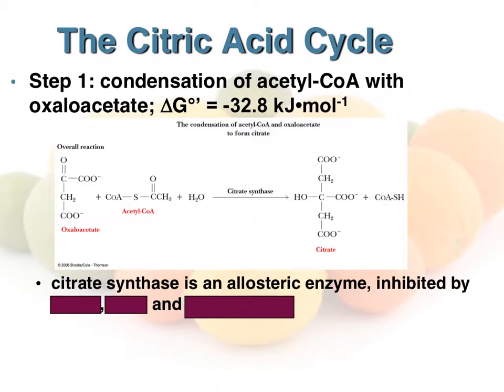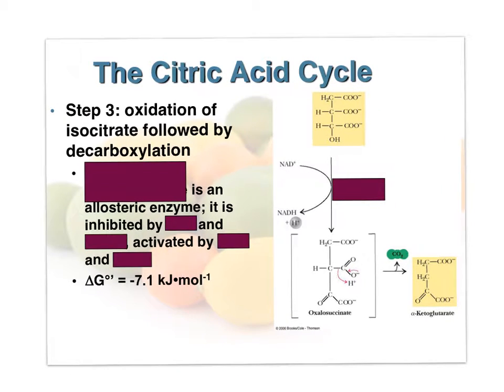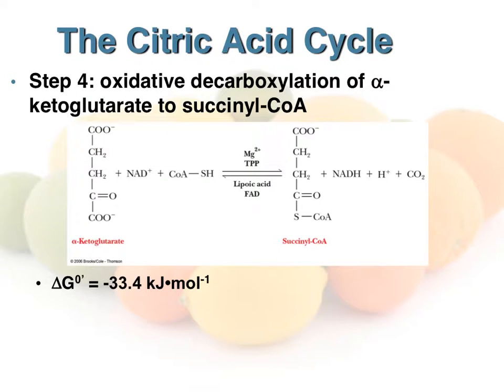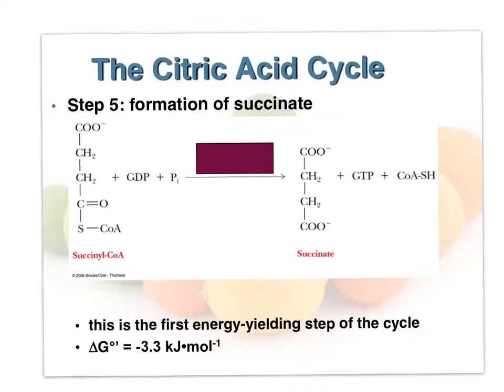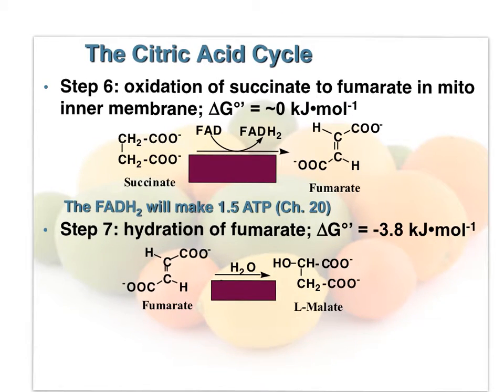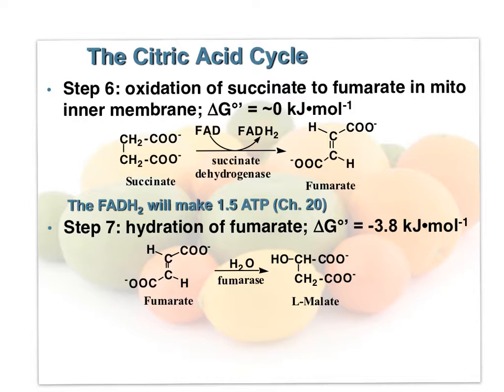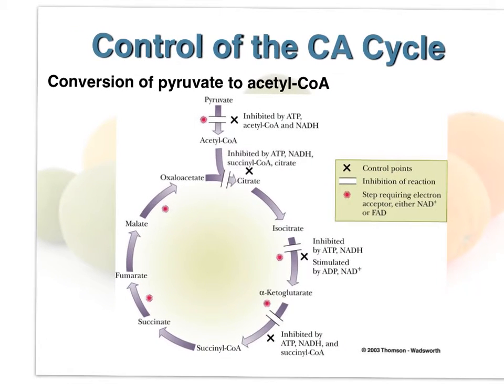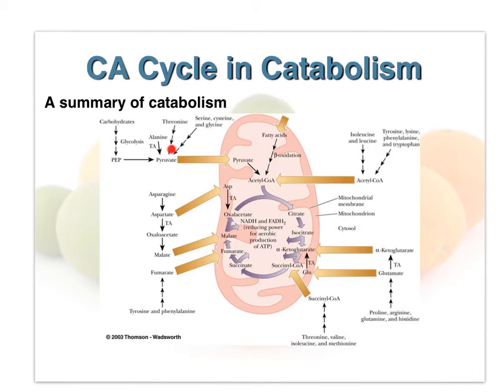bc2 ch16 pt2 citric acid cycle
This is our 2nd lecture of chapter 16 where we continue to discuss the citric acid cycle.